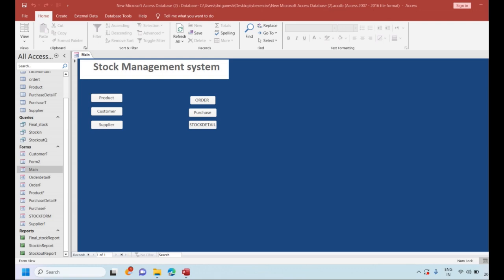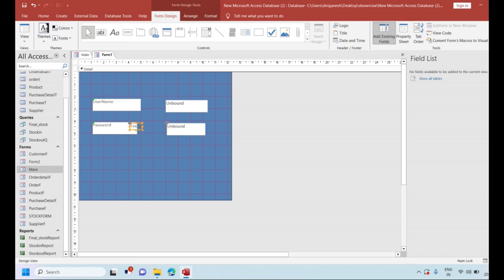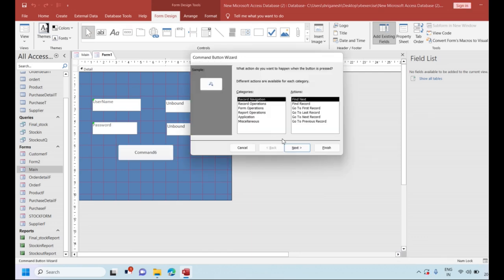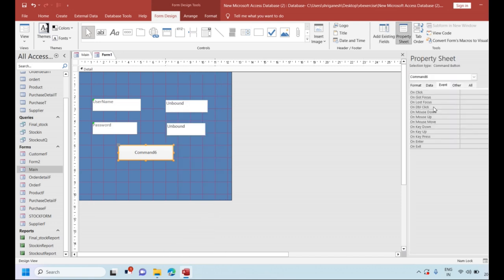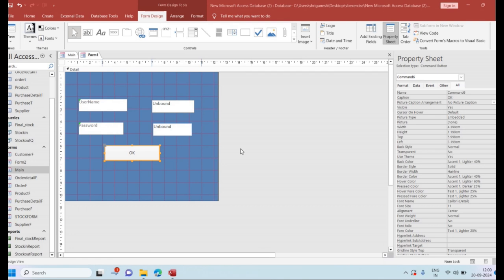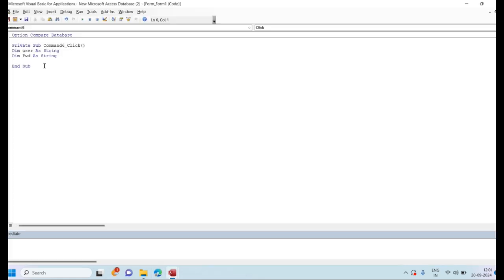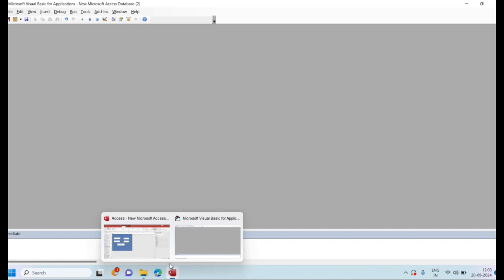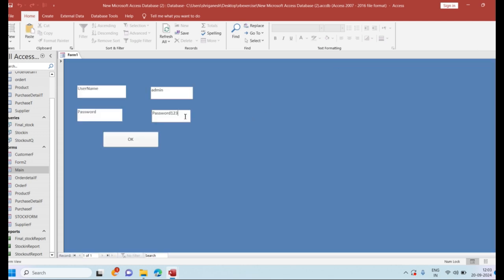Create a Login form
In this video we will learn to  create a Login form in MS Access

create a login form in MS Acess